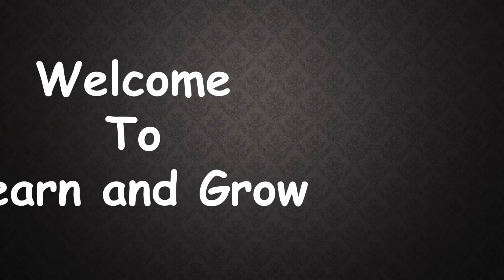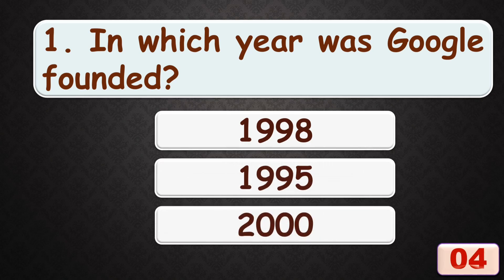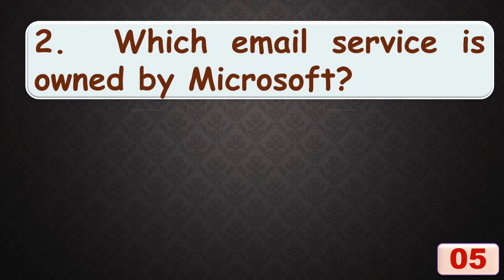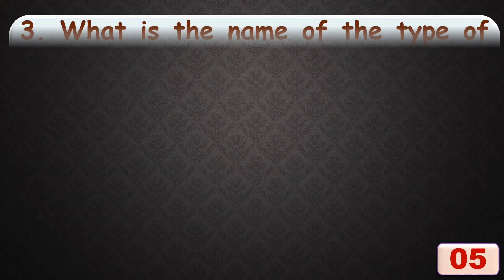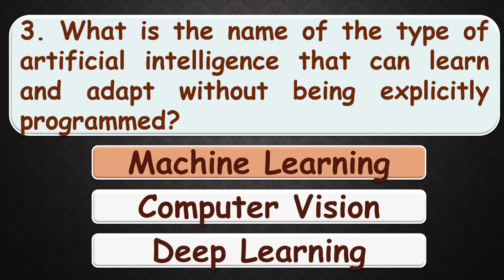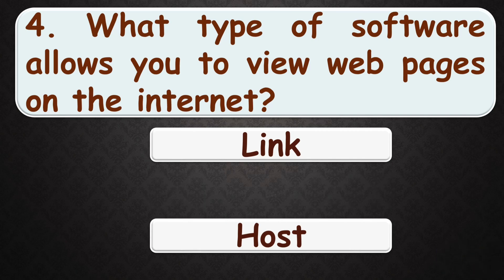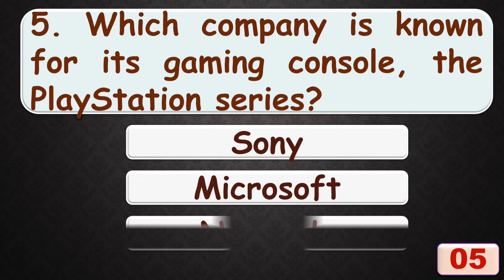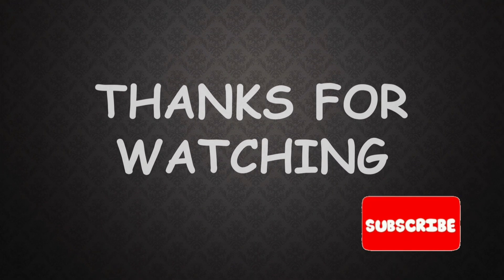Technology Quiz Part 6 | The Ultimate Tech Quiz Challenge#technologyquiz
General Knowledge quiz about technology for all competitive exams | Technology GK Quiz@LearnandGrowquiz

Test your digital dexterity as you embark on a journey through fascinating questions covering the latest innovations, iconic tech moments, and cutting-edge advancements.

 Whether you're a tech enthusiast or just curious about the digital realm, this quiz promises to engage and entertain.
Sharpen your tech IQ, compete with friends, and discover the fascinating landscape of the ever-evolving world of technology.